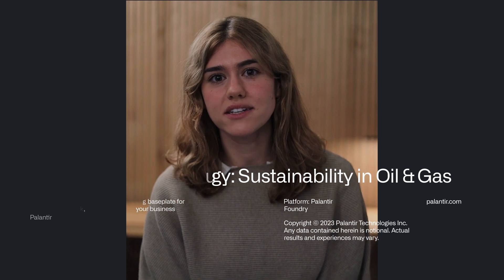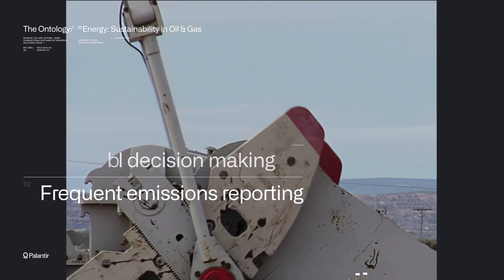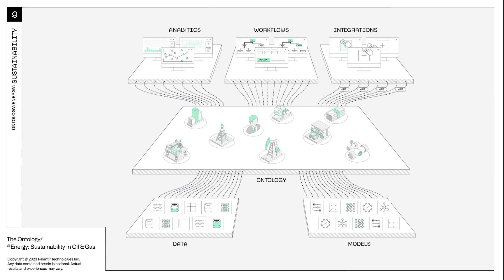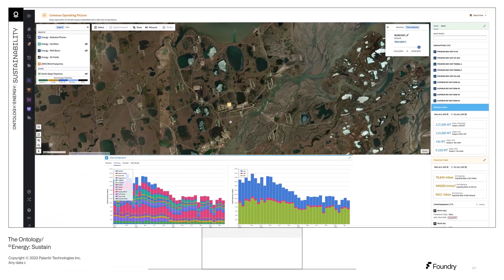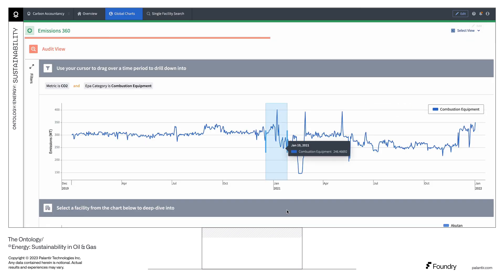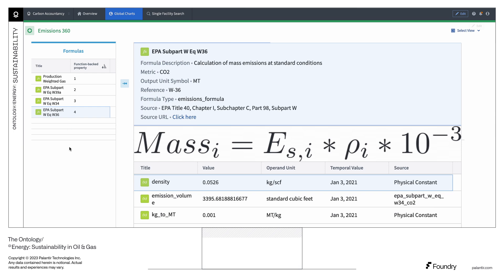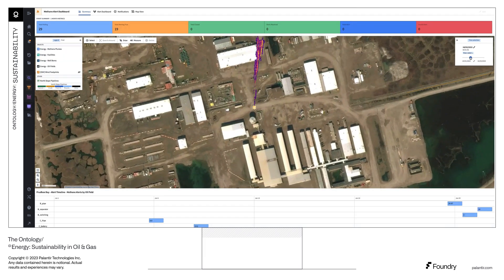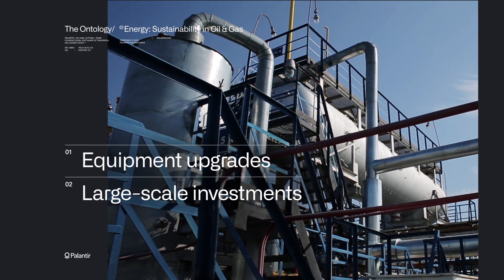Palantir Foundry for Energy | Data-Driven Sustainability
The Foundry Ontology transforms digital assets, including data, models, and processes into an actionable representation of your business, enabling oil & gas companies to build highly contextualized emissions models. With Foundry, turn pledges into action and prepare for the needs of the future today.